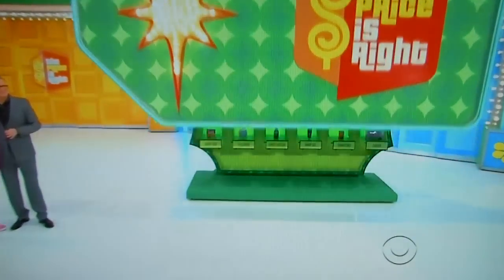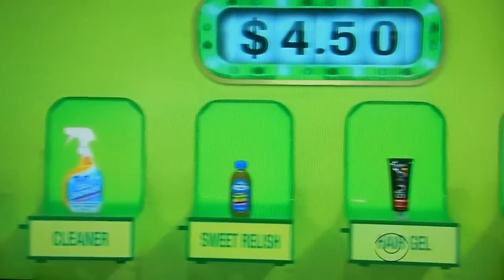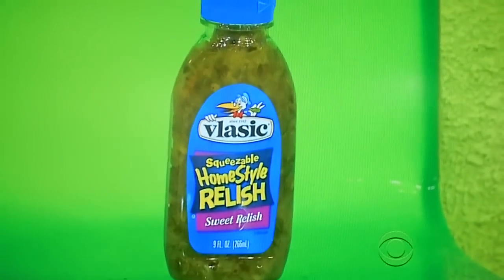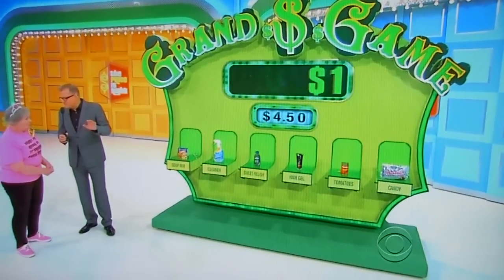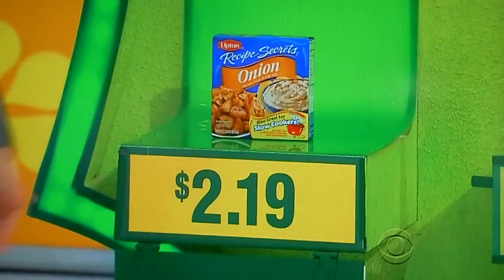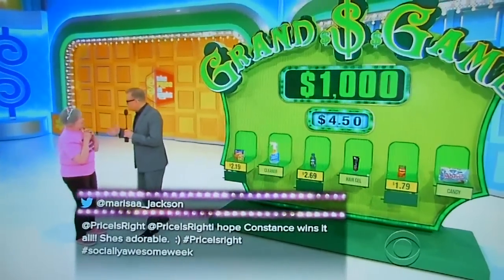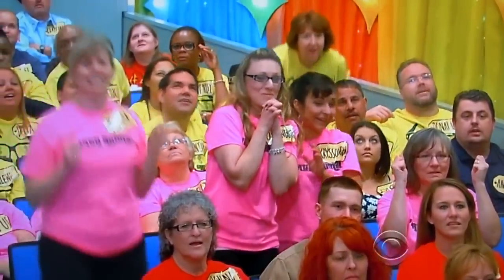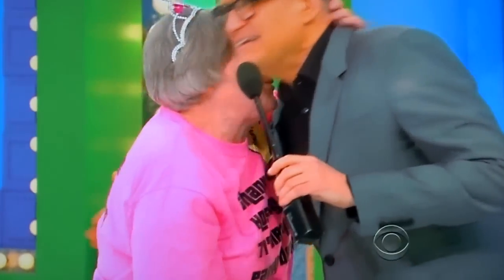The Price is Right - Grand Game - 6/6/2014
Grand Game is Played for a chance to win up to $10,000